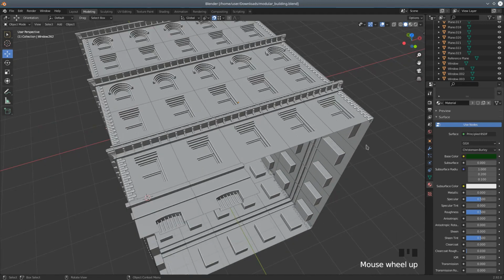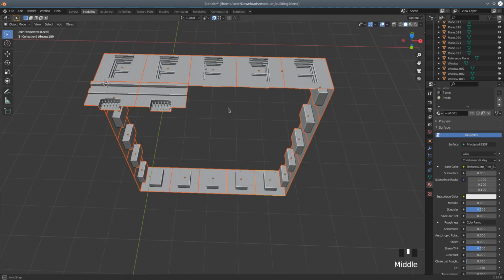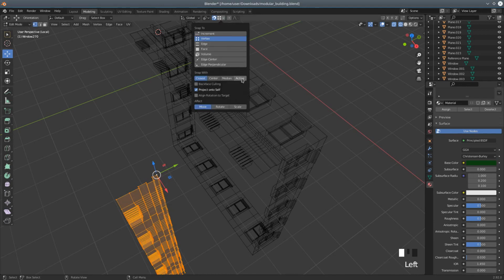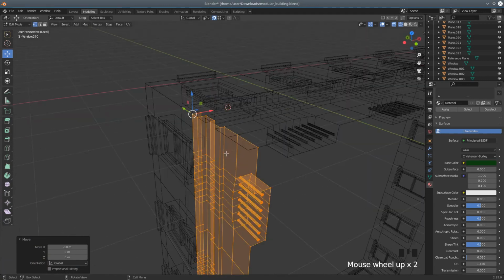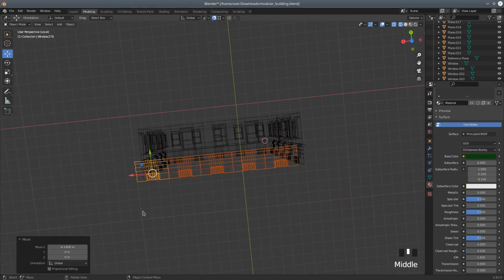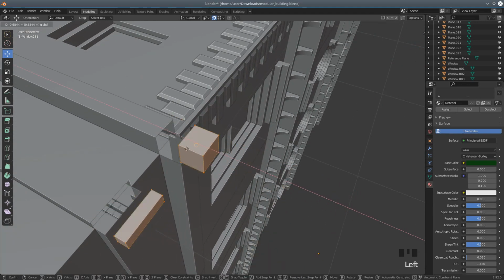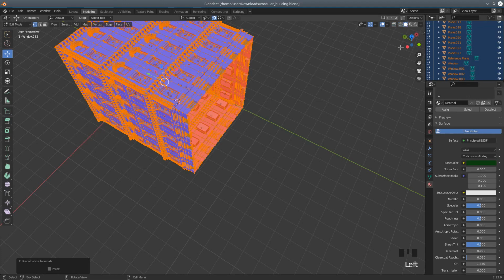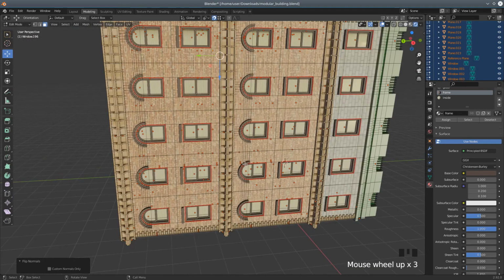Britgrid Intermediate Blender Class Lesson 31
In this video I'll demonstrate how to use the snap, rotate, and select tools to duplicate sections of the modular building. Additionally, I'll use the Face Orientation option in the overlay settings to check and correct any faces with normal facing issues.

WARNING! - Some sneezing and coughing in this video, but, surprisingly, absolutely no swearing, whatsoever :)